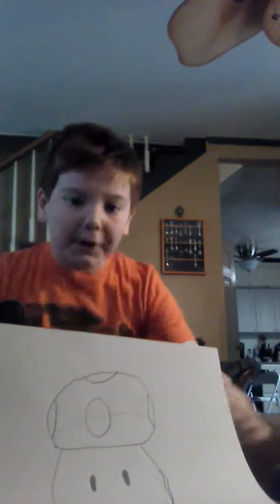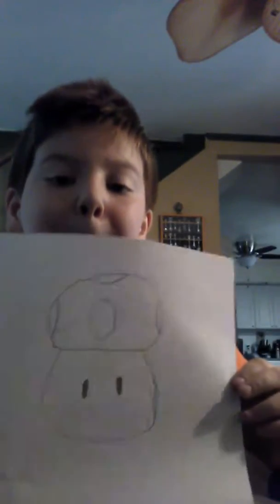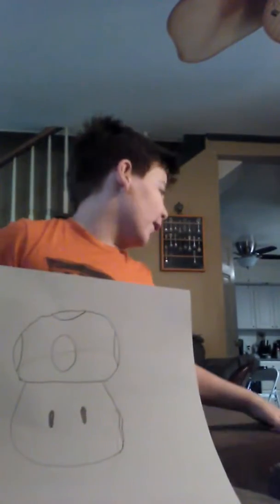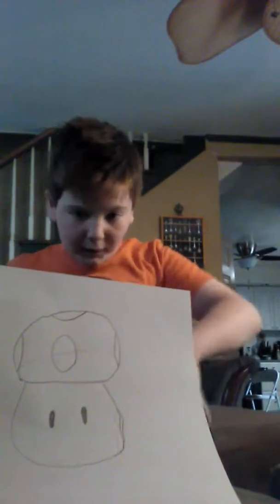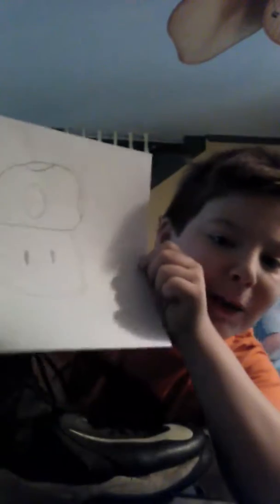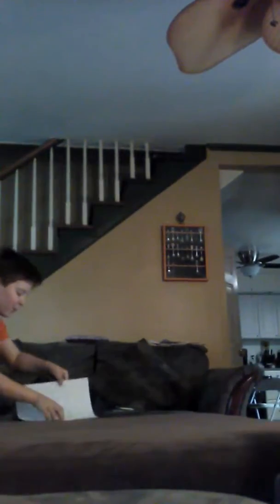Real life mario